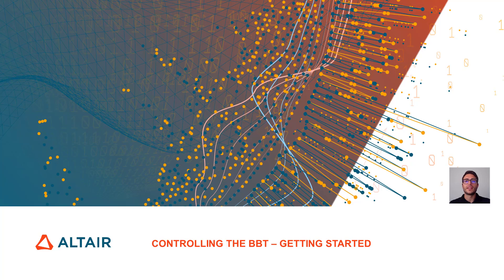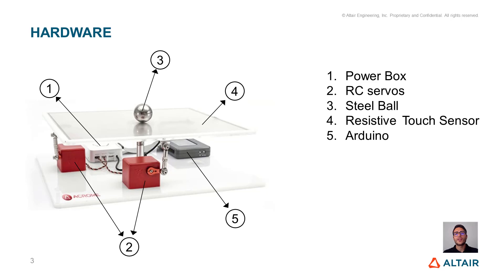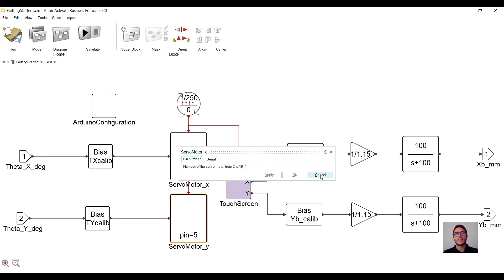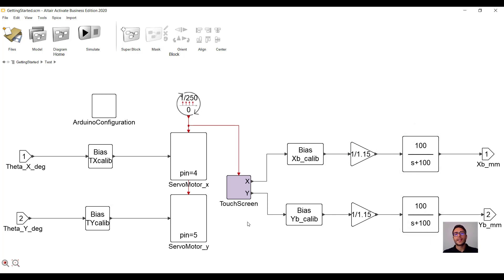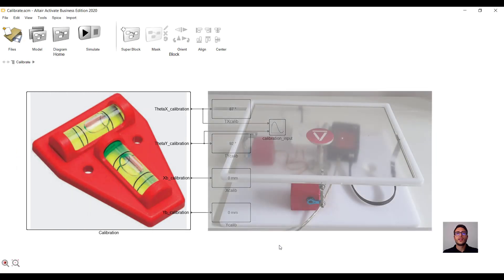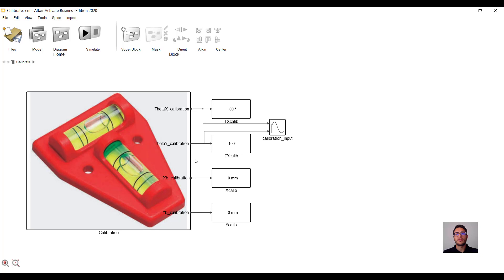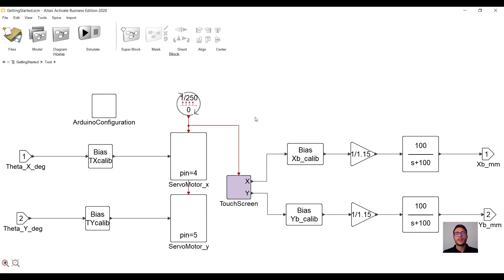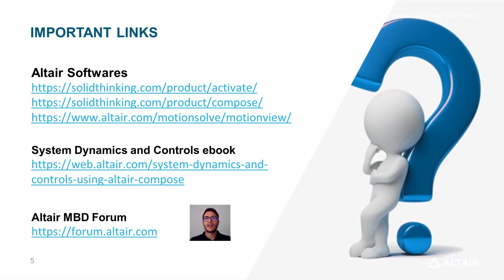Altair Activate: Getting Started to Controlling a Ball Balancing Table (BBT)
Systems Simulation and Controls using Activate.

Altair Activate software is an open & flexible tool for rapidly modeling and simulating products as multi-disciplinary systems in the form of 1D models (expressed as singnal-based or physical block diagrams), optionally coupled to 3D models.

The 'Controlling a Ball Balancing Table' series has been organized in 9 sections covering introduction to BBT, general approach to systems modeling, and control design.